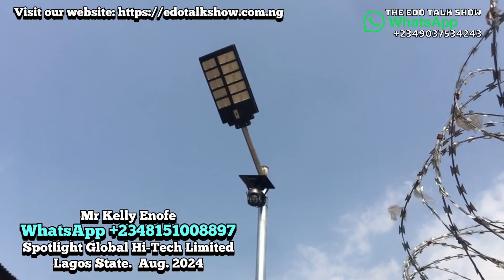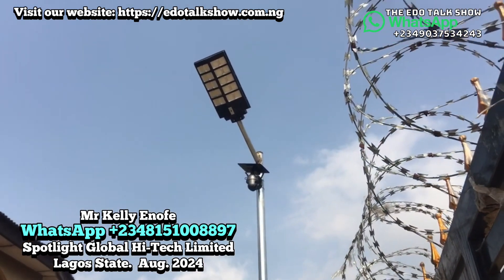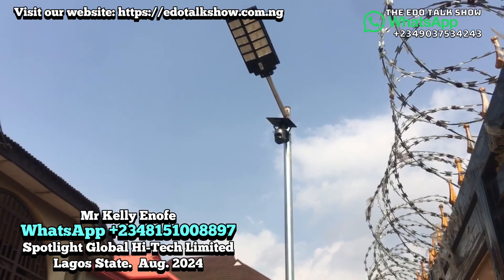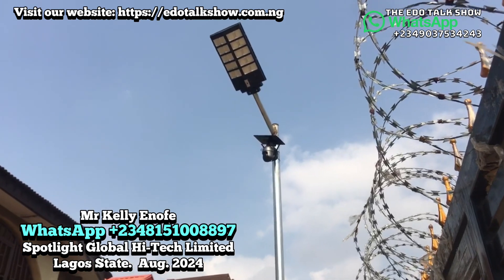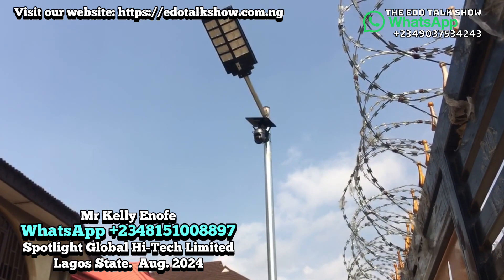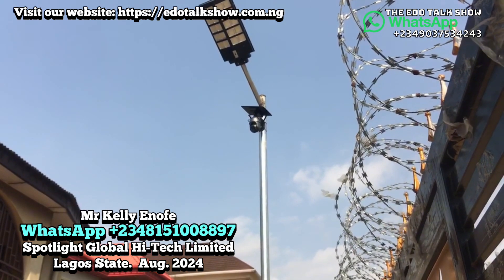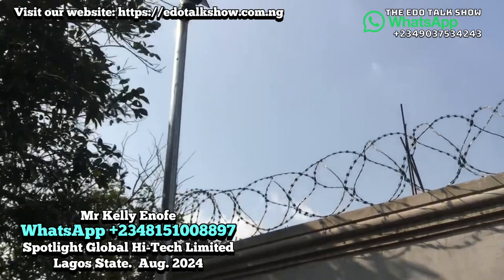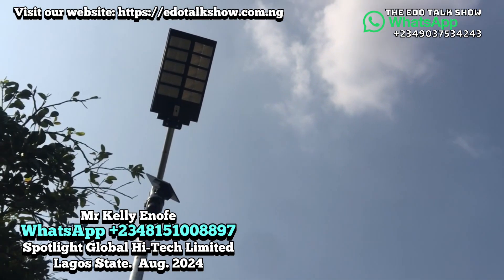Price Of Solar Street Lights And CCTV 24hrs Surveillance Camera And Installation In Nigeria.